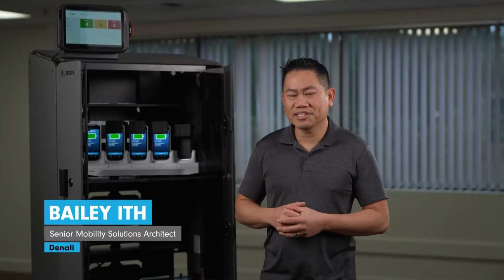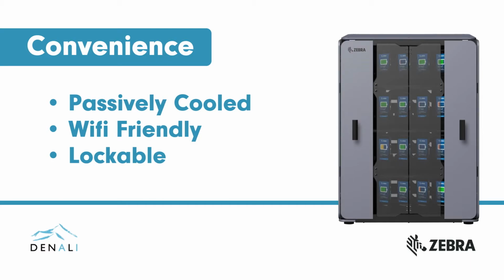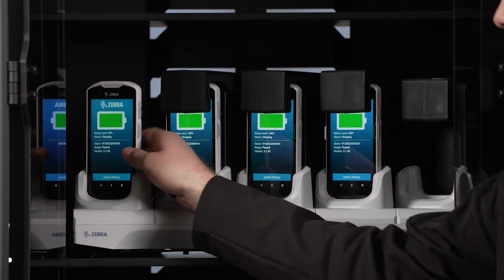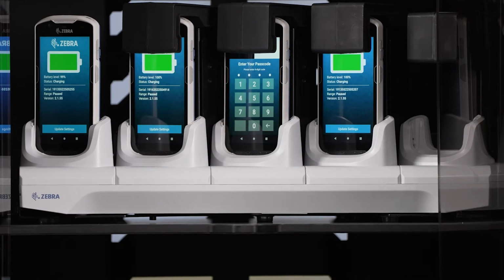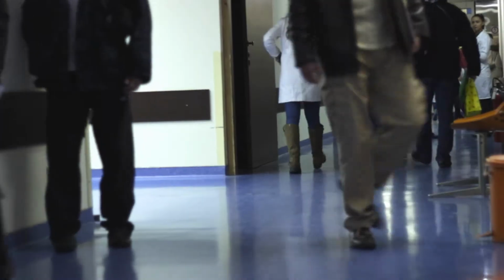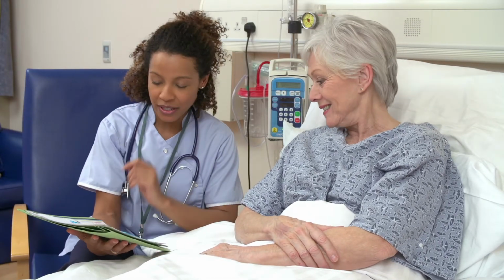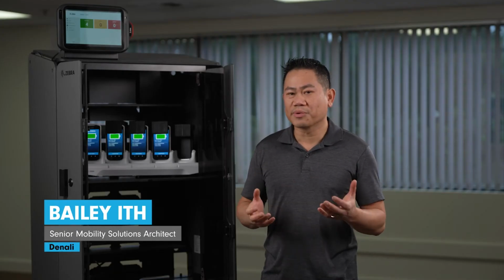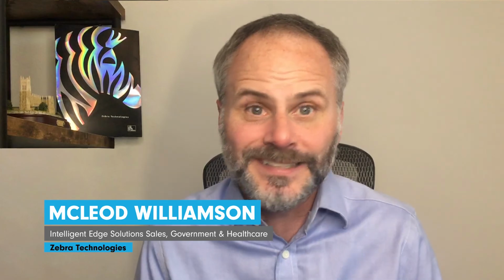Denali - Zebra Intelligent Cabinet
Denali and Zebra Technologies’ long-standing partnership has resulted in another industry first for their customers in managed mobility. ZEBRA INTELLIGENT CABINETS, for example, keep assets and workflows functioning together with optimal security. The newly launched product offers end-to-end storage solutions, software automation, security applications and ongoing support to maximize the use and productivity of mobile computers, mobile printers, and tablets.

We are honored to have created a partnership that delivers the latest innovation for our customers!